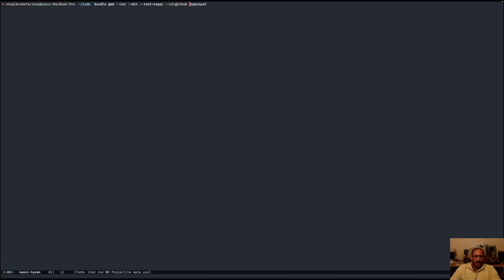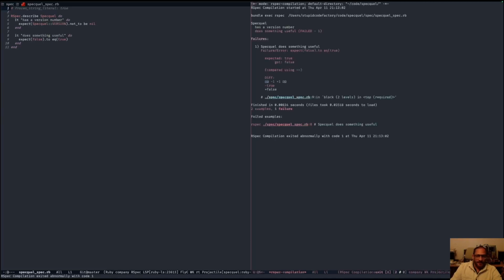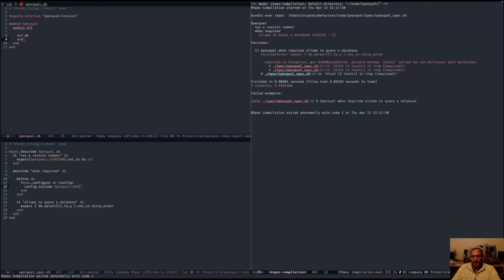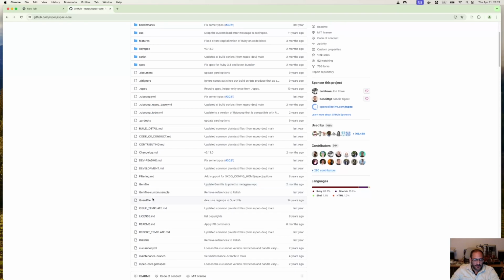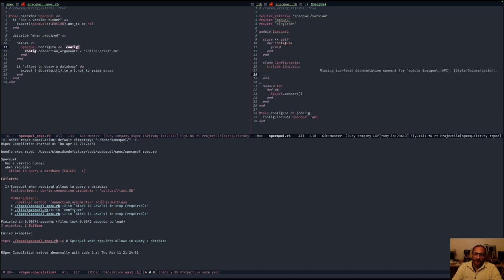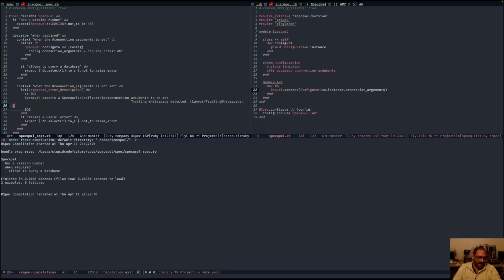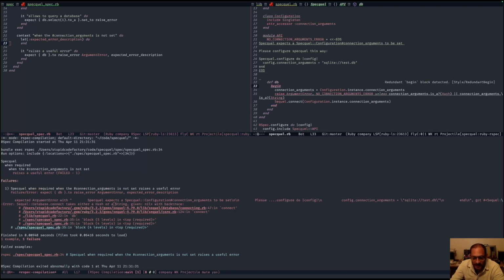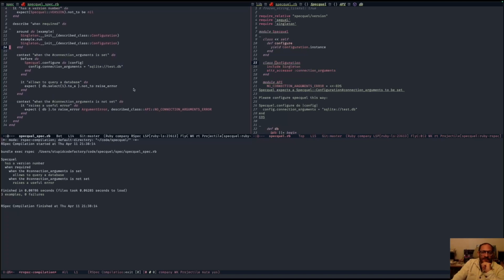Discovery testing - creating a ruby gems - part one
In this video, I'll walk you through the steps to create a ruby gems in a test driven development style known as discovery testing.

TDD and Discovery testing is not for the faint of heart, so if you're not into testing your code this video and probably the whole channel will irritate you with its testing smugness. Be warned!

We're going to create a rubygems, "specquel" that will allow users to easily access a Sequel connection from within your RSpec test suite.